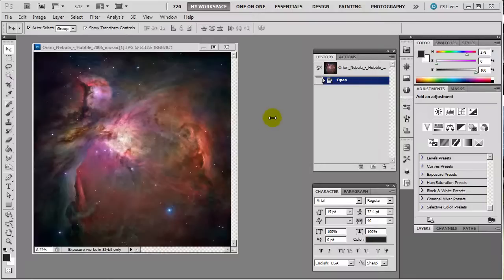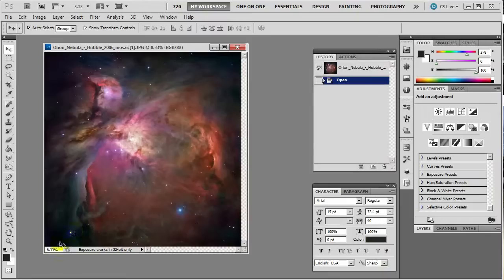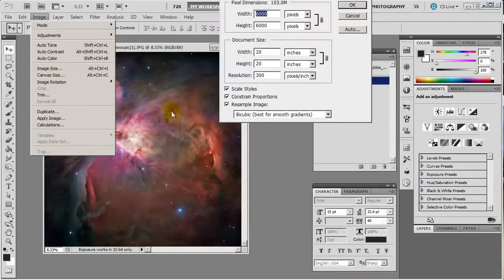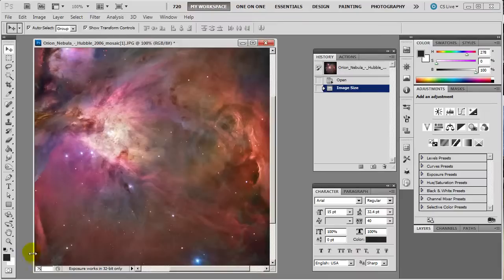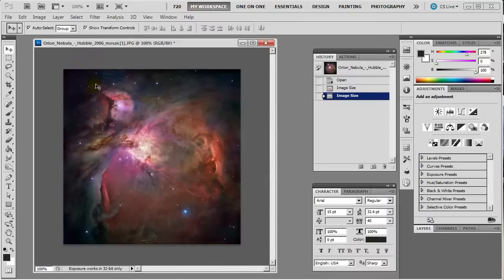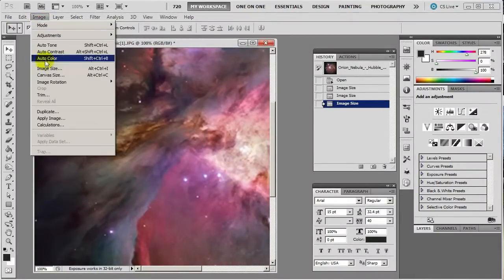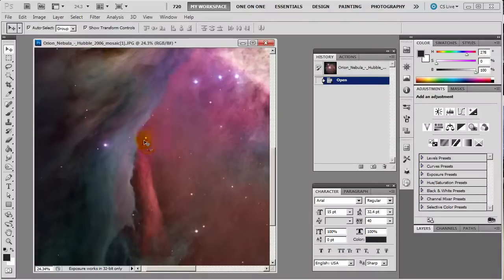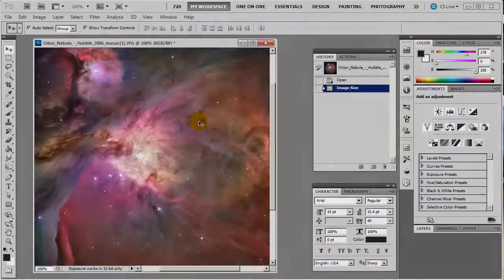Photoshop Tutorial How to Resize Photo / Image (simple)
Resize (resample) photos and other images the easy quick way in Photoshop.

Adobe From Scratch - Quick Tips